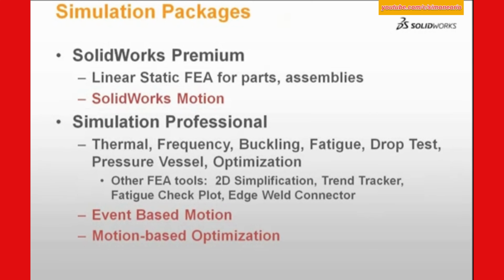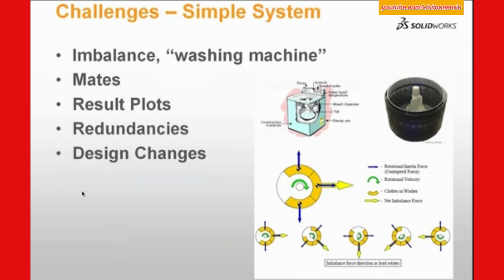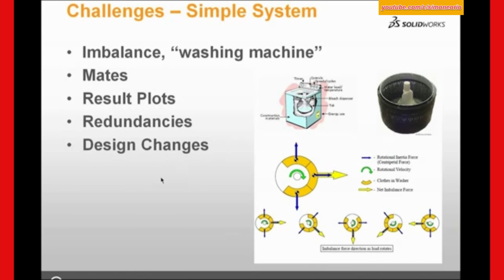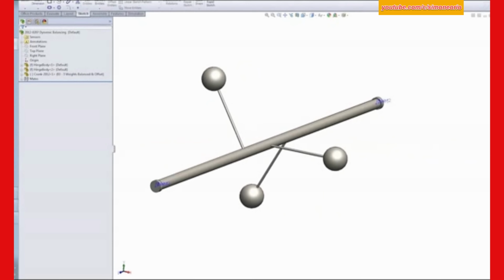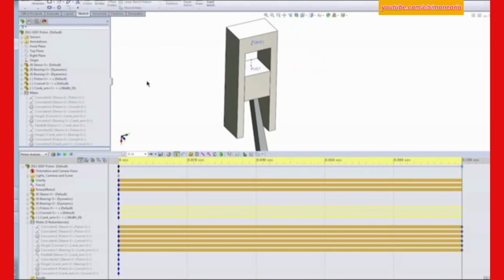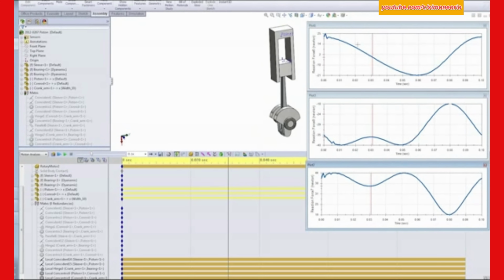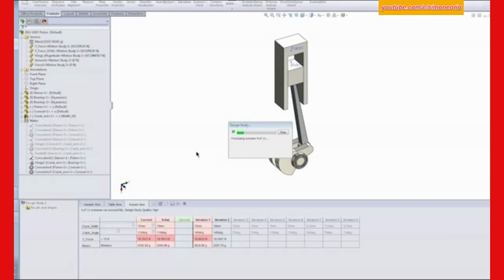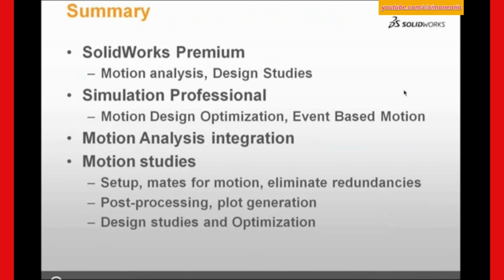solidworks motion dynamic balancing machinery